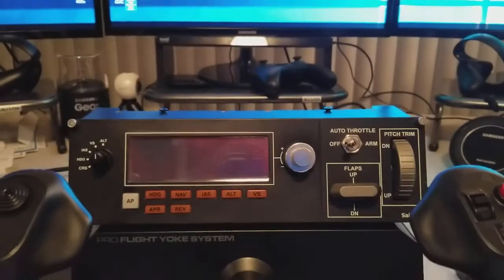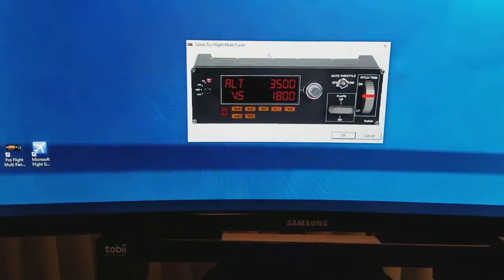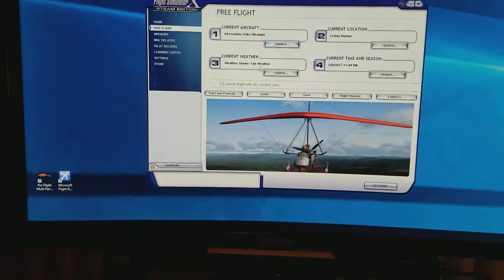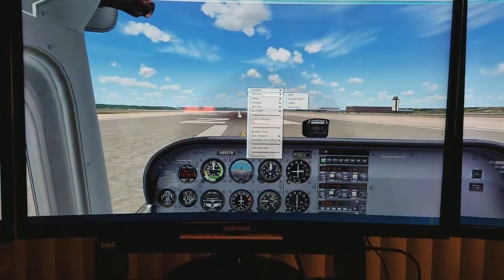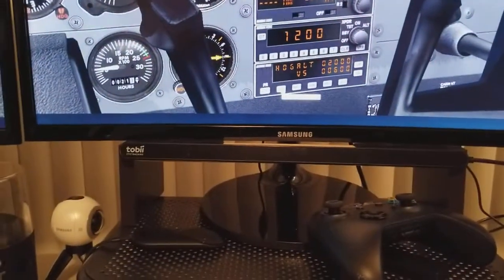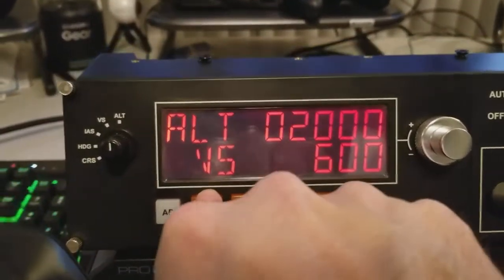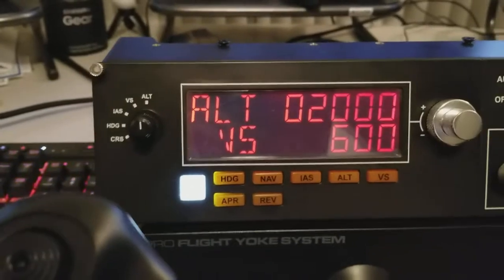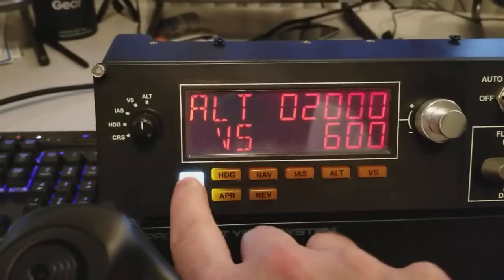Saitek Pro Flight Multi Panel buttons not working (FSX, Windows 10-64bit)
This is a video demonstration of the Saitek Pro Flight Multi Panel console with non-working buttons withing FSX.